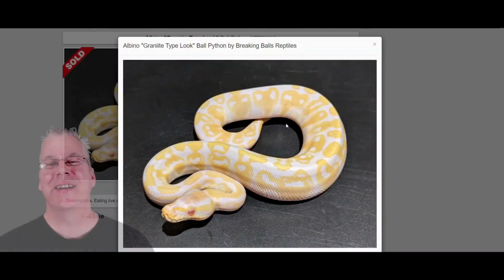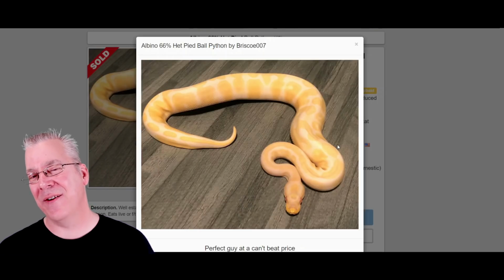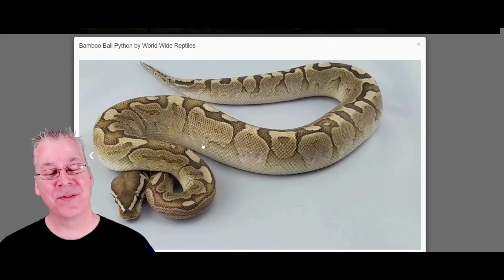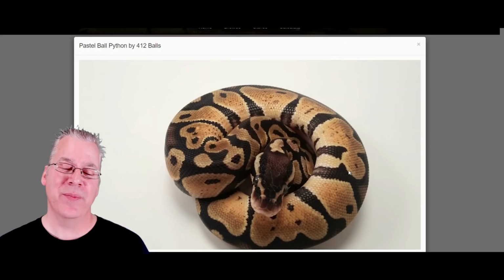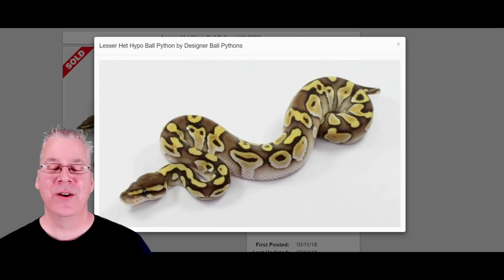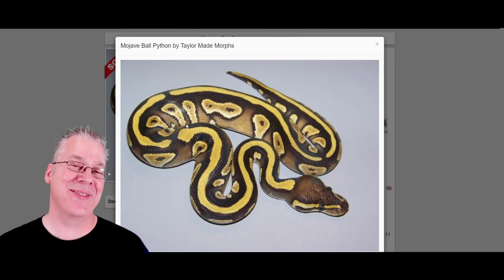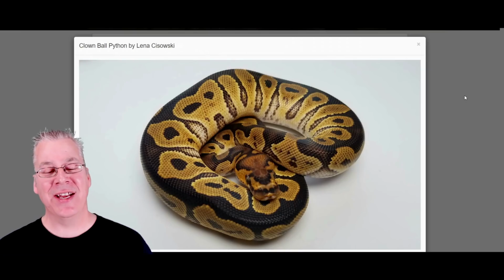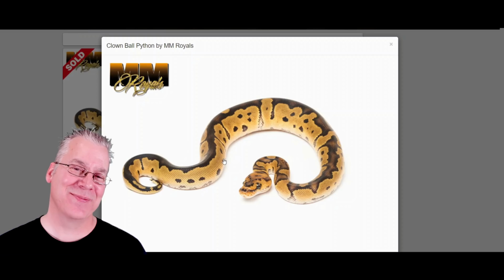Variations in Ball Python Morphs!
In this video I'll show you how a single ball python morph and look very different from snake to snake.

Here's the tripod I use:

This is the SD card for the camera:

This is my studio lighting:

Here are my batteries for my studio lights:

Here's the bag I use for my camera gear: